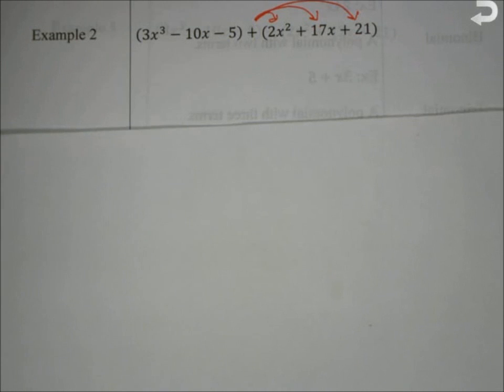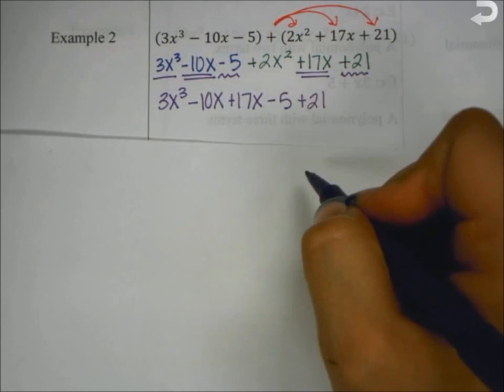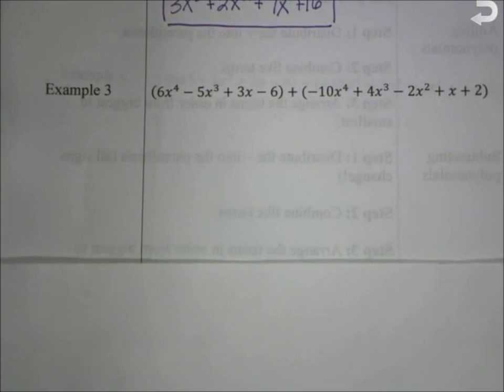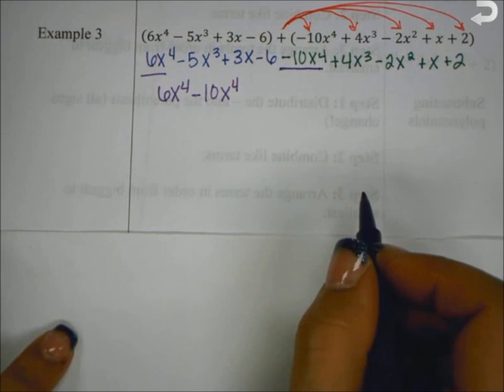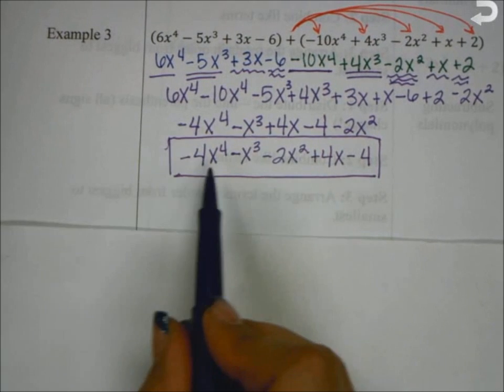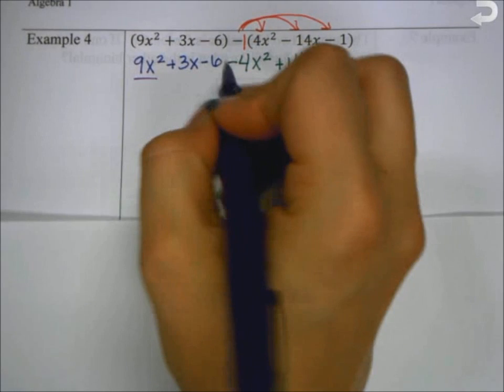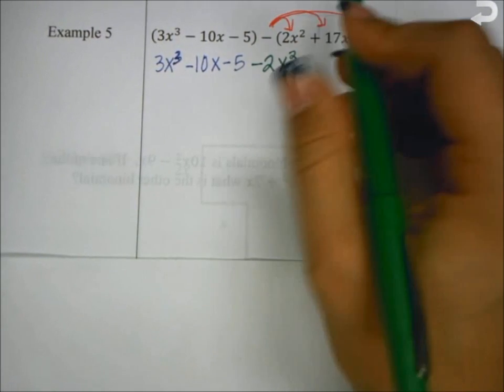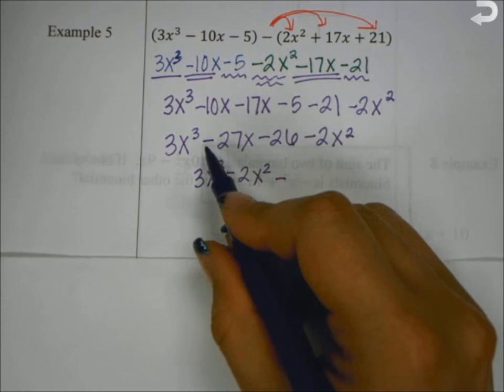Alg 1 3.1 Notes2